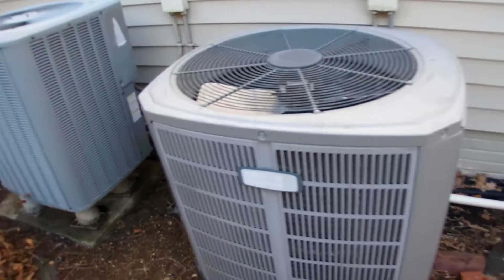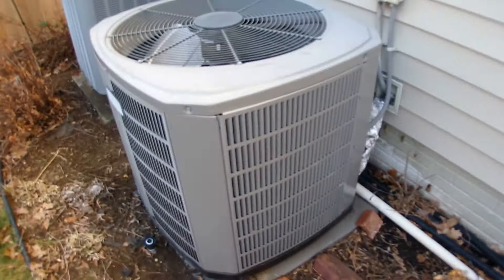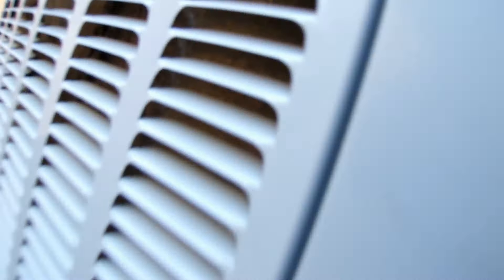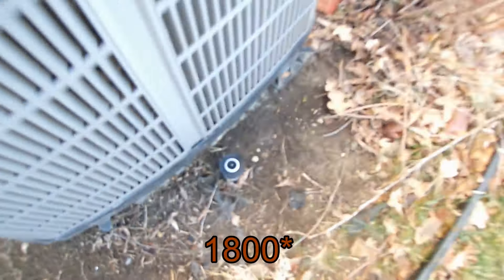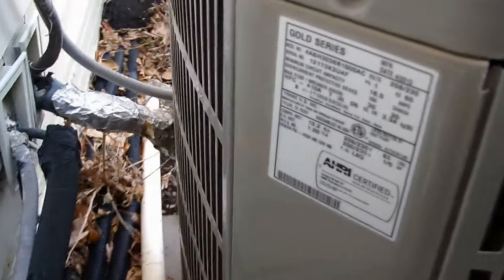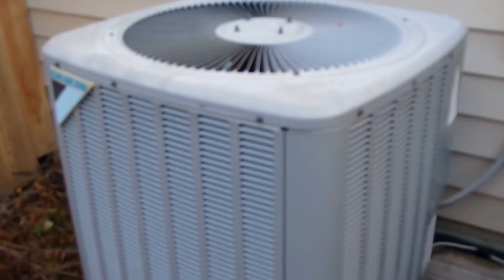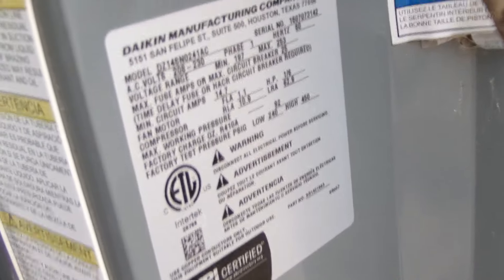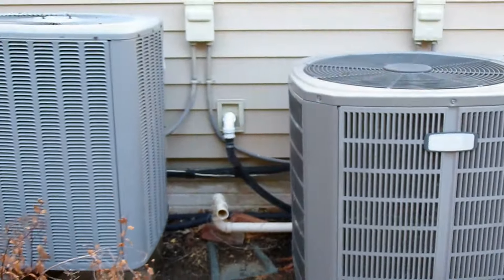Dual Zone American Standard & Daikin Heat Pumps - Revisit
It's been a long time since I've uploaded a video of these. Here's a revisit to the 2012 American Standard Gold and 2016 Daikin heat pumps at my relative's house. They weren't running in this video but I did get startup/shutdowns in heat mode which I will hopefully upload. This video was filmed with my new camera, which has an issue with being blurry when zoomed out. I explain it better in the video. Hopefully I can get that figured out. Also, I did end up fixing the issue with the American Standard mentioned in this video. More on that later. Anyway, enjoy!
Recorded January 3rd